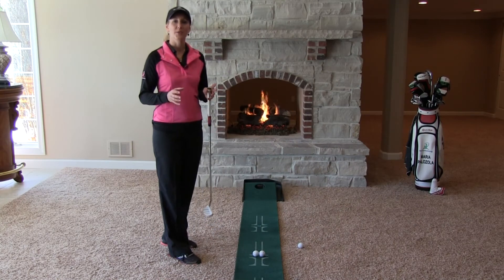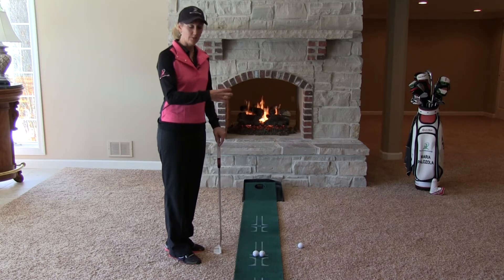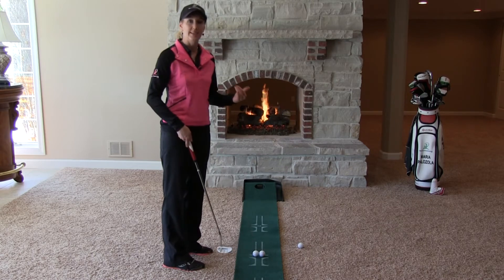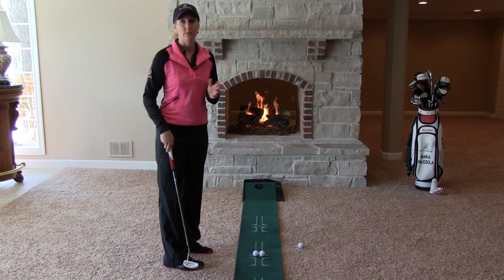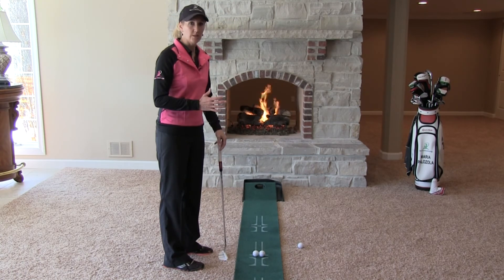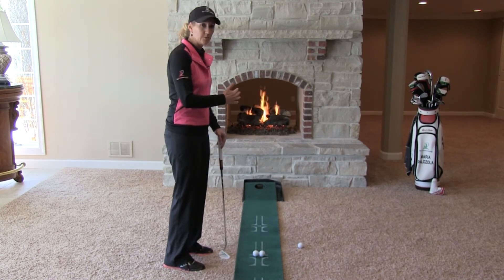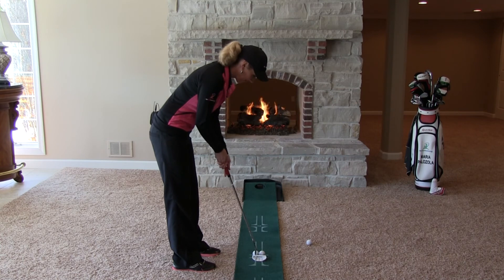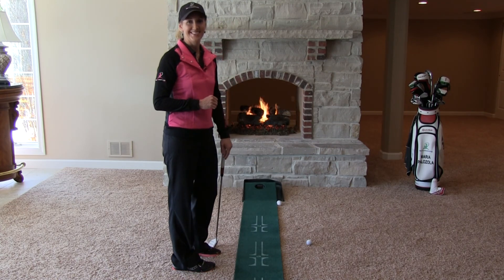Putting Two Ball Drill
This is a great drill done indoors without the distraction of a target.  It will help you develop feel for returning your putter face back to square.